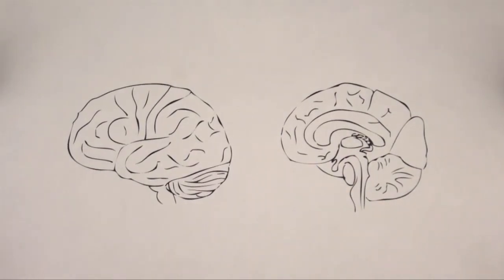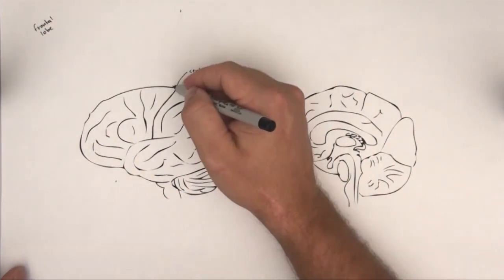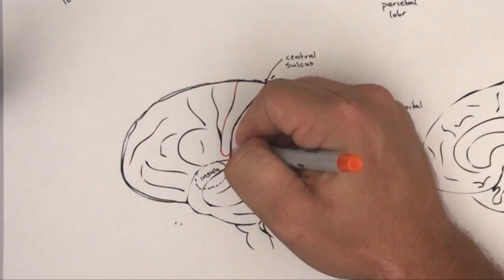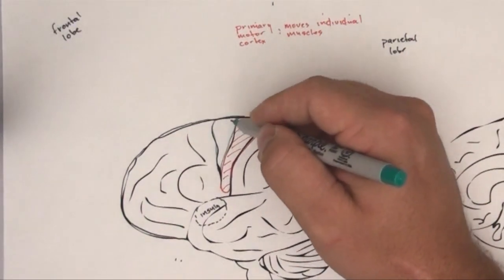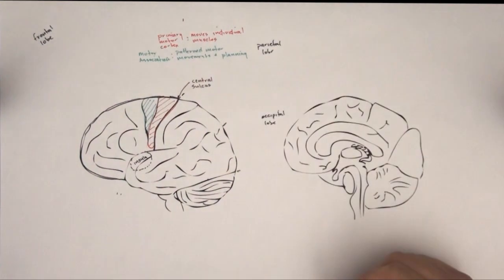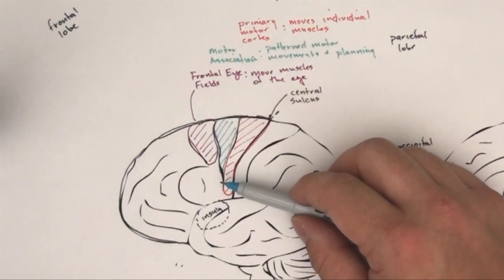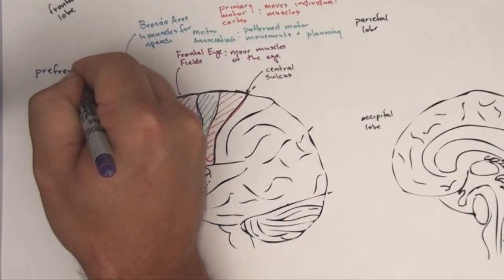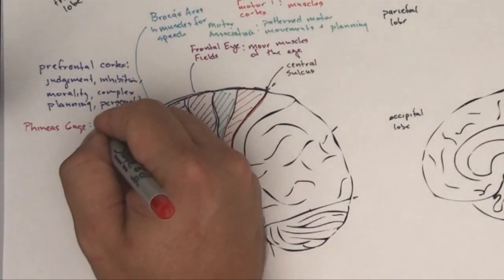Part 1: Functional Brain Areas